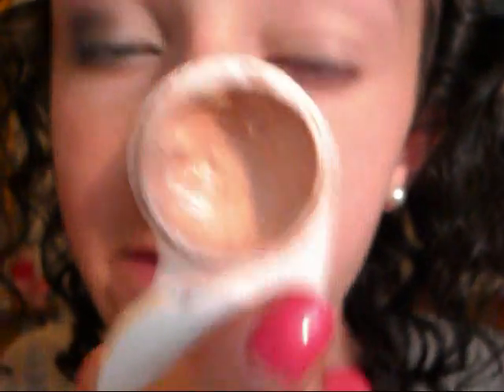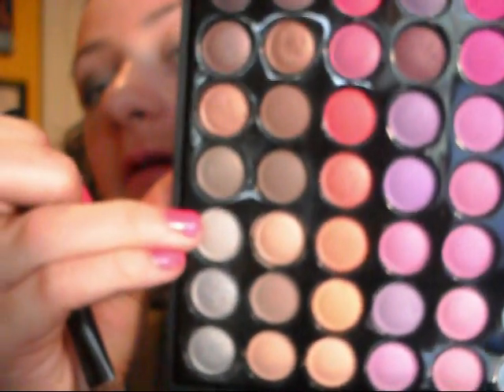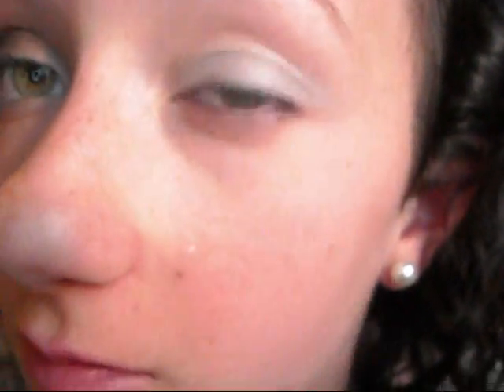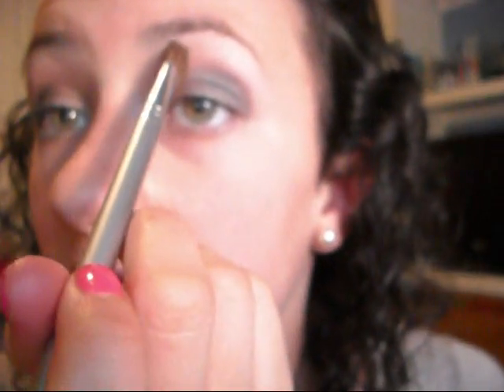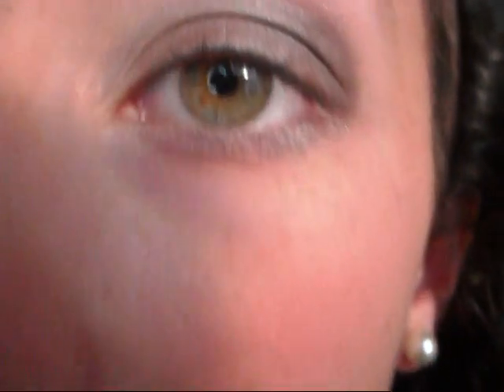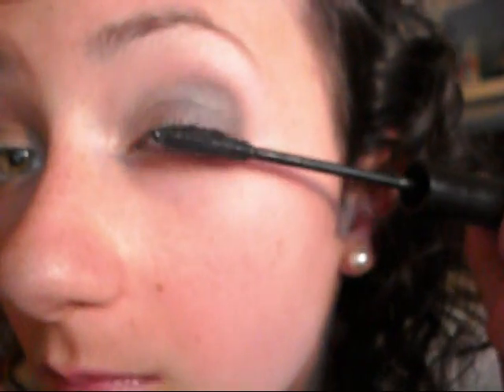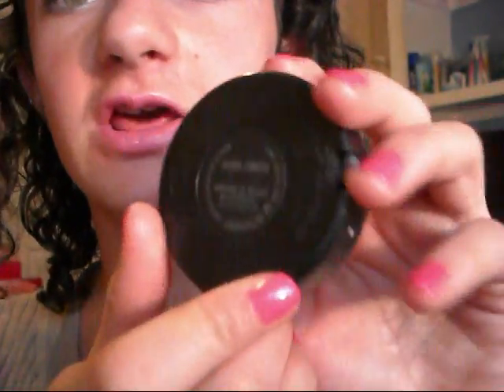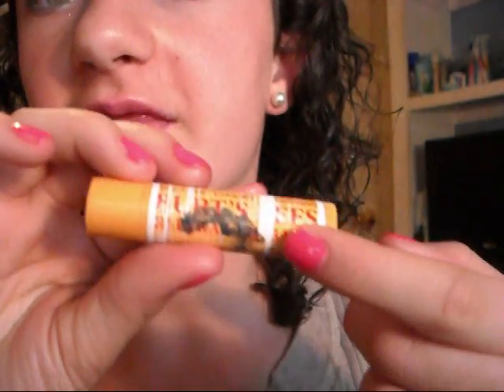Requested Tutorial- Evening Smokey Eye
Requested By- HoonaBanoona

*All of the products mentioned I bought with my own money
*None of my opinions in this video were influenced by any company
*I am not getting compensated by any company for this video